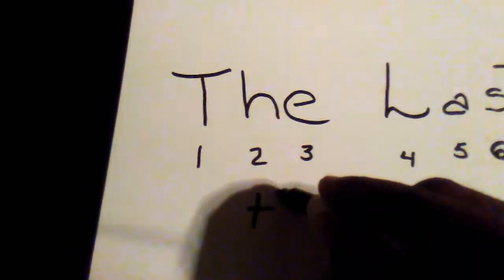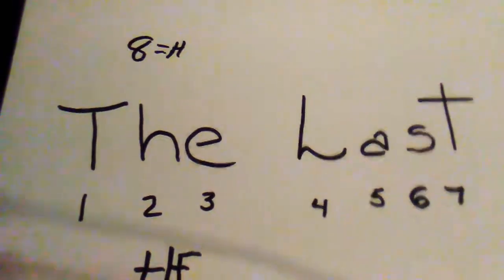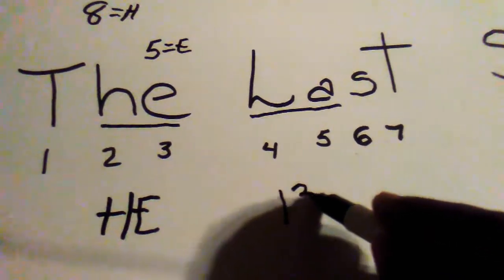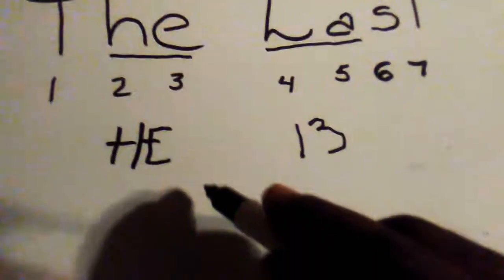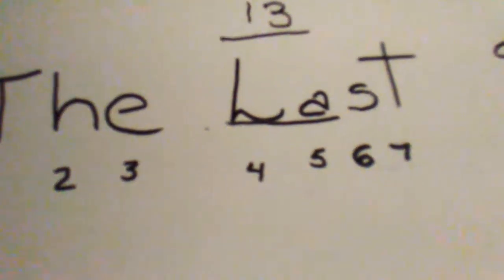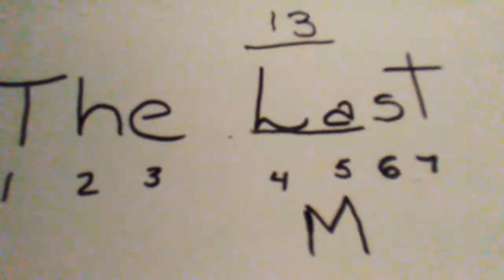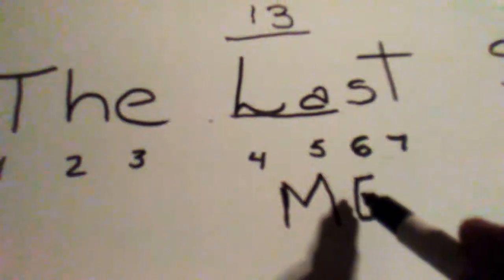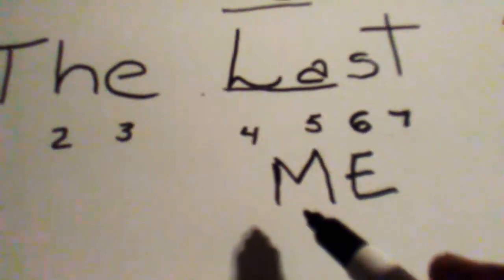Prt3. HIDDEN MEANING OF THE LAST SUPPER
Ñ..."The Last Supper"
Is code for the name _ and Month of this Future MESSIAH : Anointed One!

No man alive have ever decoded this MYSTERY = MISS MISTER RE

1 : past
2 : present
3 : future

For heads up follow me on

i.g. amir_amonl
i.g. DaRon Ashley

F.B. Amir Amon LUC